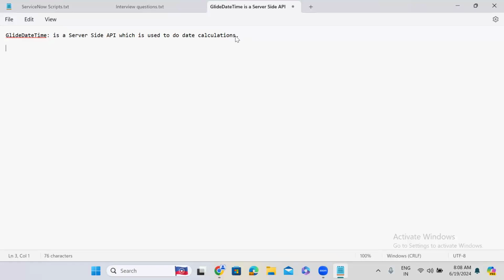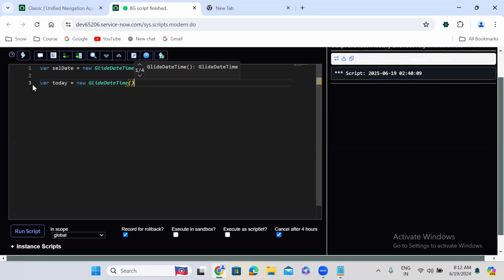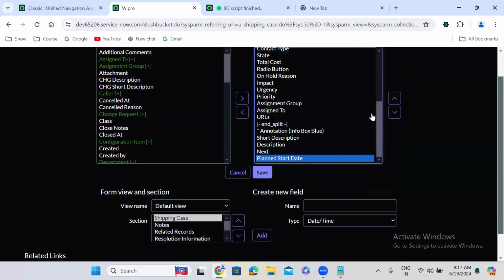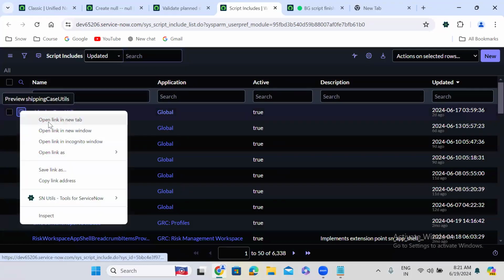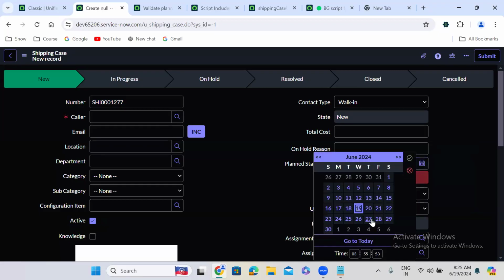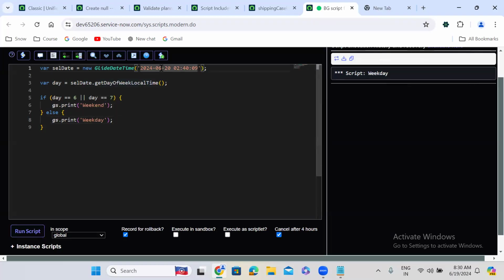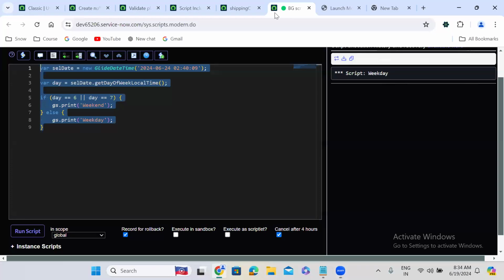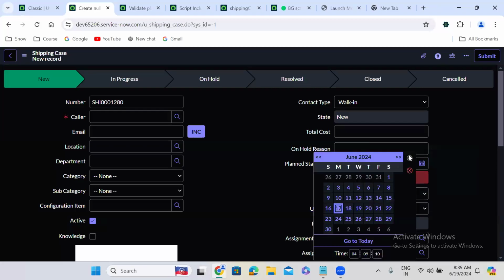ServiceNow GlideDateTime part 1 explained in detail by Uday Gadiparthi .Contact us at 6304422358